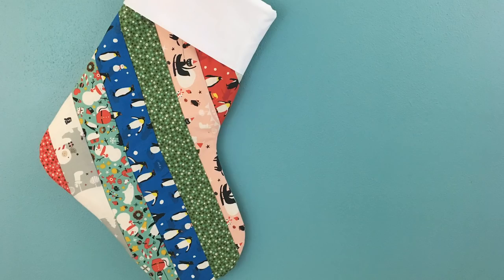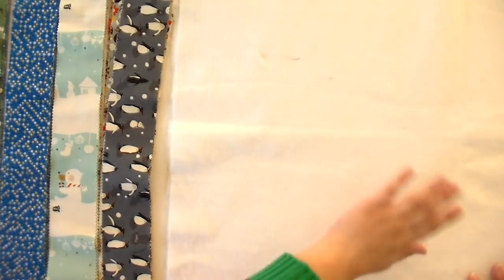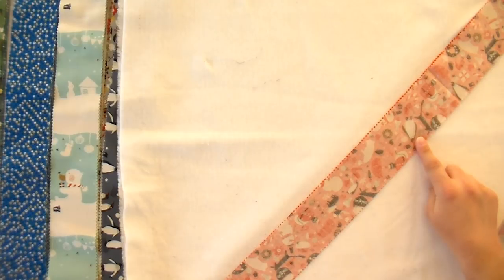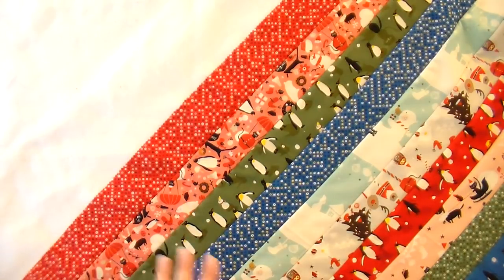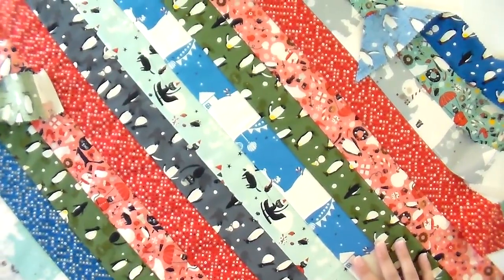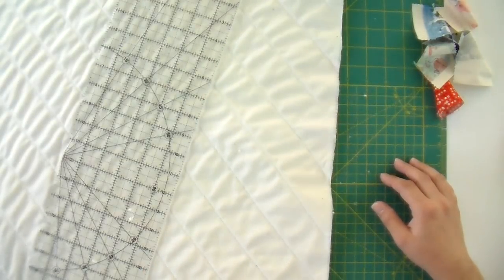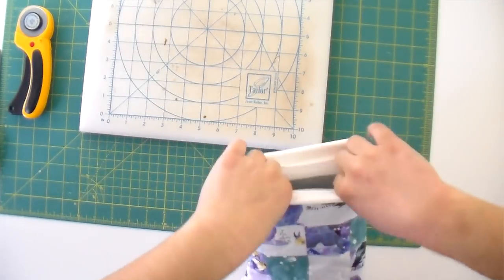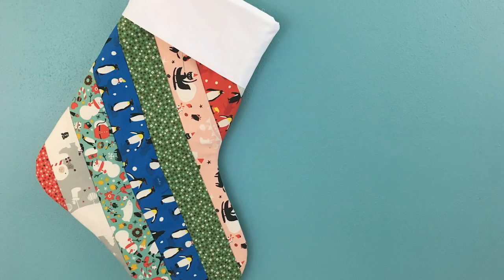Quilt-As-You-Go Jelly Roll Christmas Stocking Tutorial with FREE Pattern!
For our ninth make of Christmas we are making a Quilt-As-You-Go Jelly Roll Christmas Stocking and we're giving the pattern away for FREE!

I love this project. It is cute, fun, fast and you can get two Christmas stockings from one jelly roll. So it is perfect if you are trying to make coordinating stockings for siblings or couples.

And the best part is because this is a Quilt-As-You-Go project, when you are done piecing your stocking, you are also done quilting and are ready to turn it into an adorable handmade stocking.

This project can easily be completed in an afternoon, or the night before Christmas if you're anything like me and leave that task for the last minute.

Supplies:
Quilt-As-You-Go Jelly Roll Christmas Stocking:
18 x 40-inch piece of scrap batting
Thread
Sewing Machine with Walking Foot